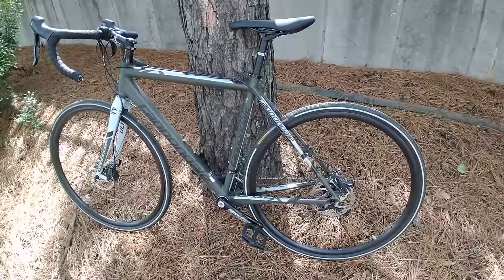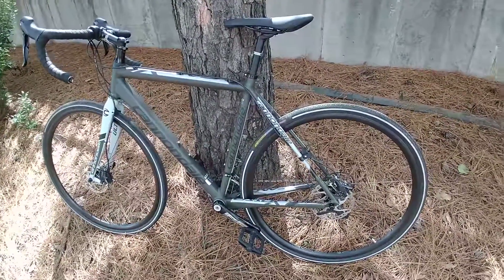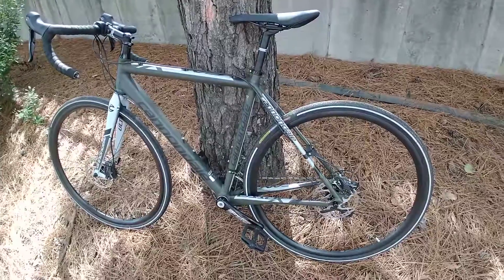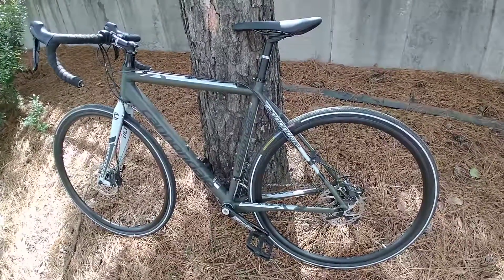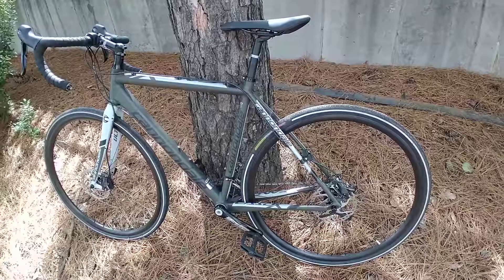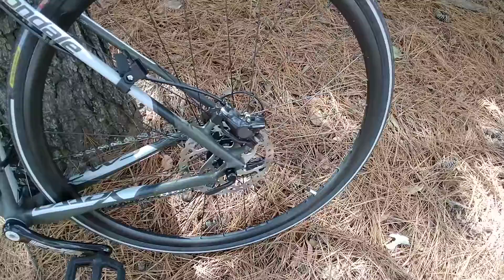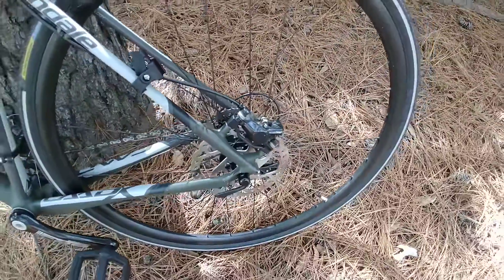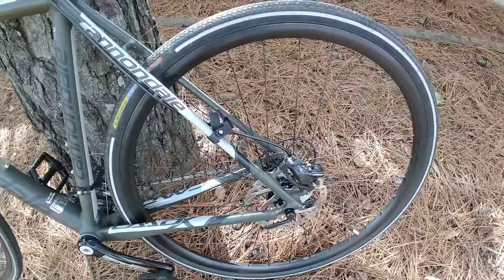Stopping bike rear brake vibration/squealing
The rear brake on my bike vibrates badly whenever I use it, the vibration can be felt clearly through the seat and handlebars. I tried changing to a different type of pad, changing the disc rotor, re-aligning the calipers, none of the standard fixes worked.

Turns out the trick was to change the natural frequency of the frame, which means adding mass (a light) to the seat stay.

Note, my problem was low frequency vibration, ~100Hz. This probably won't help if your brakes are squealing at a higher frequency. Additionally, I've looked this up quite a bit online, this seems to be one of the only reliable fixes for this type of problem. Apparently some people have spent hundreds replacing everything on their braking system, and the problem still persists. I think this is because its a problem with the frame, not the brakes themselves. The bike is a Cannondale CAADX 2016